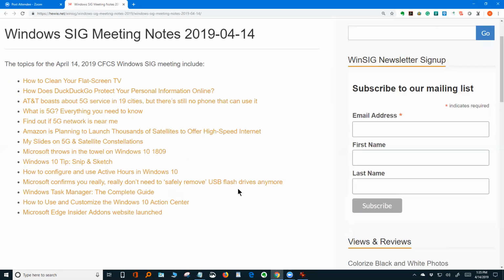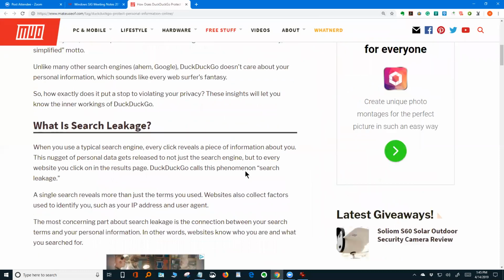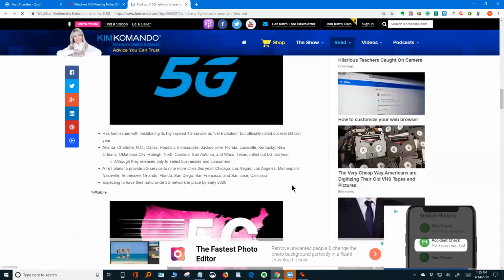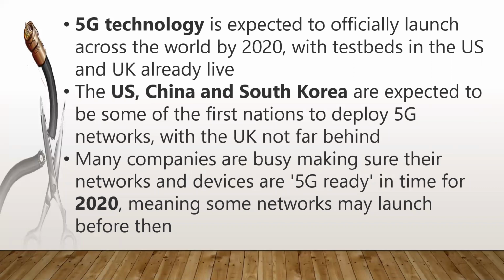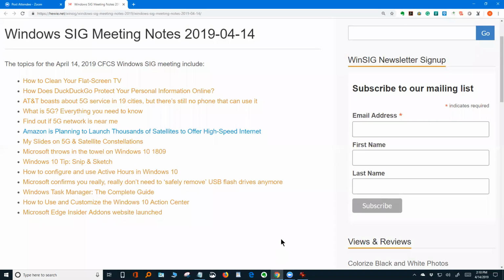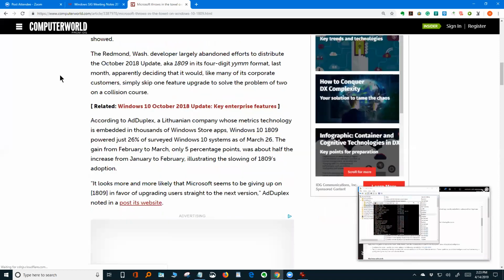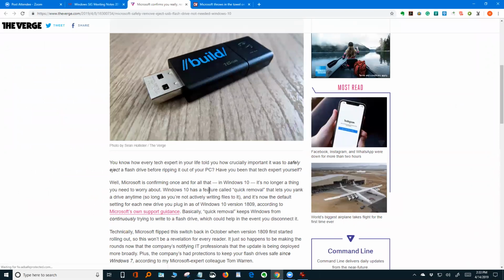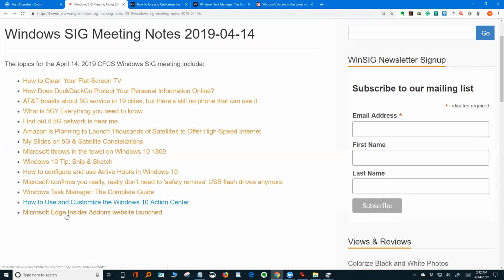Windows SIG Meeting Notes 2019 04 14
The meeting of the CFCS WinSIG topics for April 14, 2019
* How to Clean Your Flat-Screen TV
* How Does DuckDuckGo Protect Your Personal Information Online?
* AT&T boasts about 5G service in 19 cities, but there’s still no phone that can use it
* What is 5G? Everything you need to know
* Find out if 5G network is near me
* Amazon is Planning to Launch Thousands of Satellites to Offer High-Speed Internet
* My Slides on 5G & Satellite Constellations
* Microsoft throws in the towel on Windows 10 1809
* Windows 10 Tip: Snip & Sketch
* How to configure and use Active Hours in Windows 10
* Microsoft confirms you really, really don’t need to ‘safely remove’ USB flash drives anymore
* Windows Task Manager: The Complete Guide
* How to Use and Customize the Windows 10 Action Center
* Microsoft Edge Insider Addons website launched